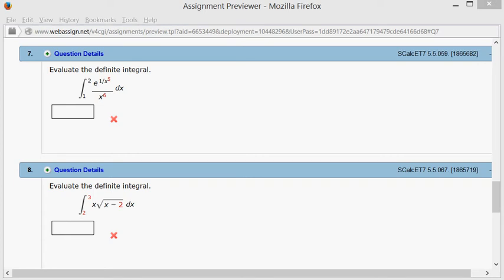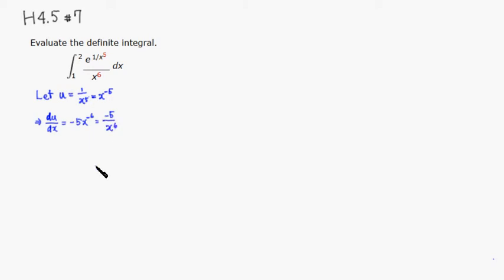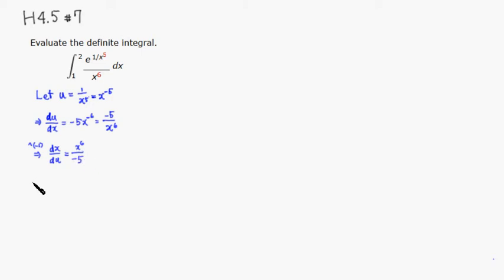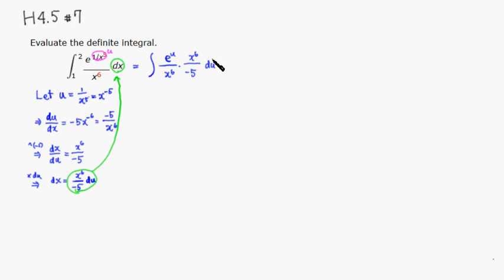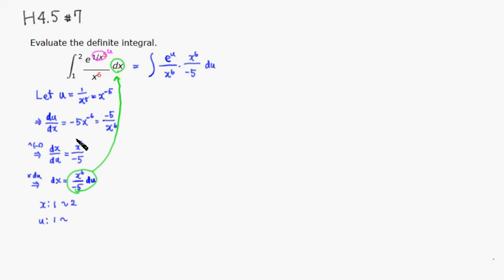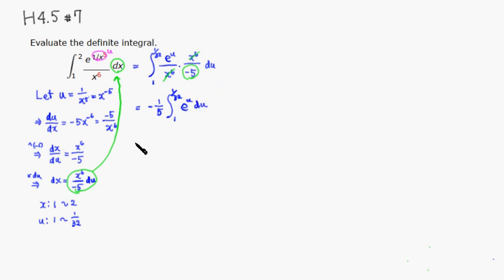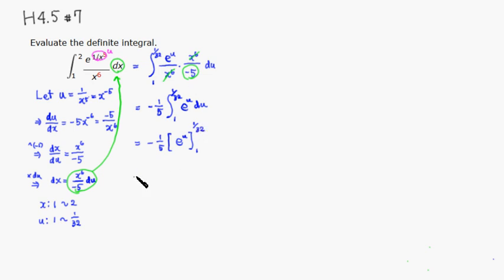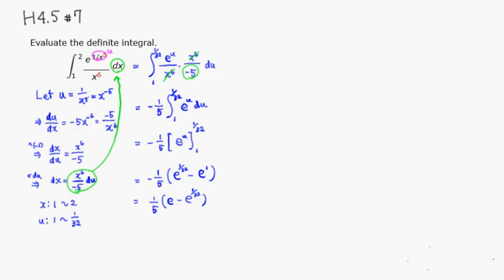MTH 131 H4.5 #7 (Fall 2014)